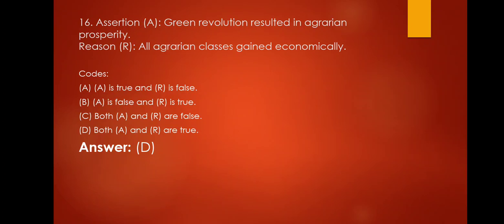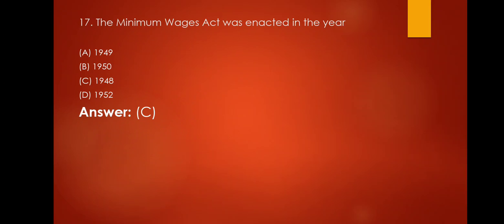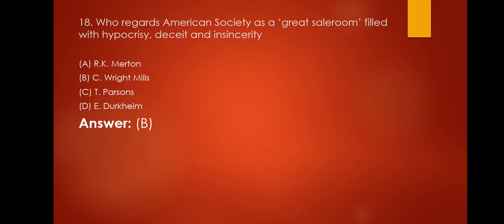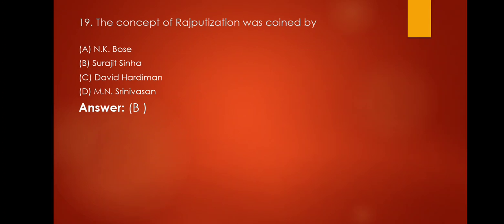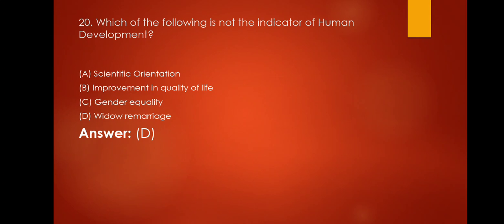Ugc /nta net sociology mcqs for easy learning...